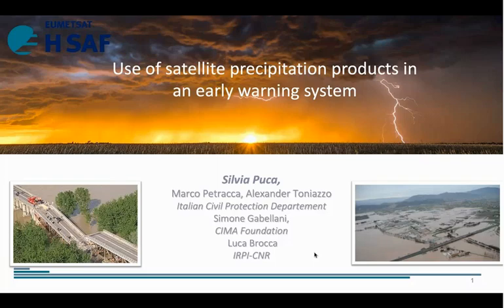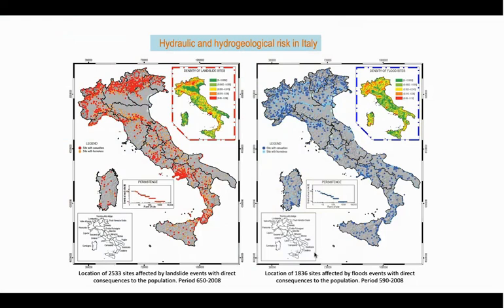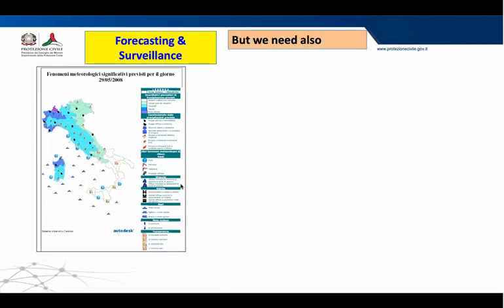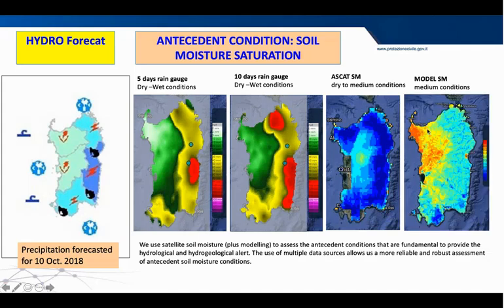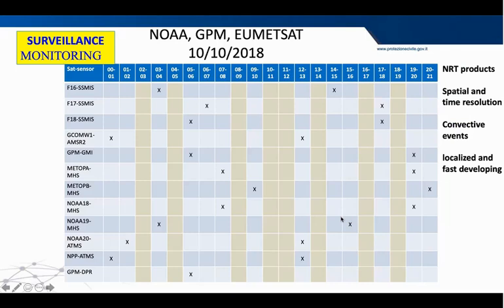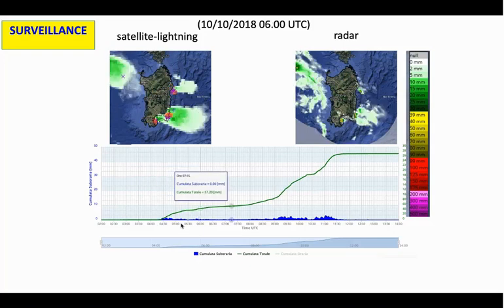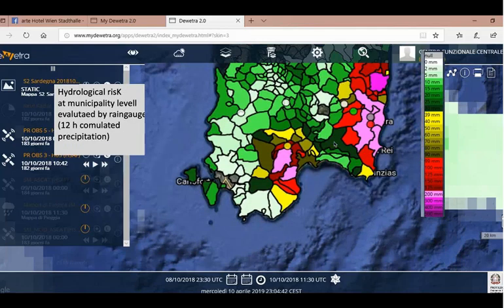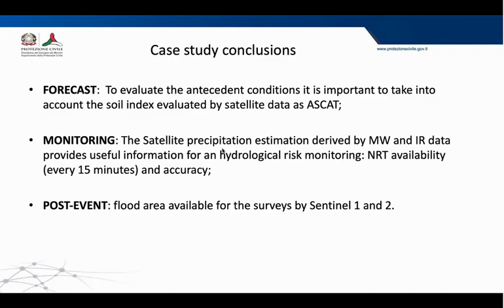HSAF Precipitation EW 2020 - P10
Many severe meteorological events occurred in Europe during the last decade and caused casualties and damages to the historical heritage and natural environment. The European Civil Protection agencies, supported by meteorological and hydrological institutes, aim to assess risk scenarios, to monitor and supervise events and risk levels, providing early warning to National and local authorities. Near real time accurate estimations of hydrological variables such as precipitation and soil moisture are invaluable for the hydrological risk evaluation, enable them to issue early warnings and plan for disaster relief at the local level.

Besides measurements of key hydrological variables by ground-based instruments, often affected by a limited spatial coverage, advanced satellite-based precipitation and soil moisture products developed within different international programs as H SAF, are available and accessible to users in near-real time. Severe meteorological events are selected in order to understand how the main satellite precipitation product characteristics, i.e. accuracy, spatial pattern and resolution, update frequency and latency, impact the efficiency of a hydro-meteorological early warning system at a local level in an operational framework.

Check out other training content on eumetrain.org